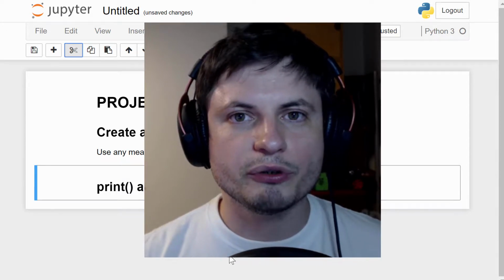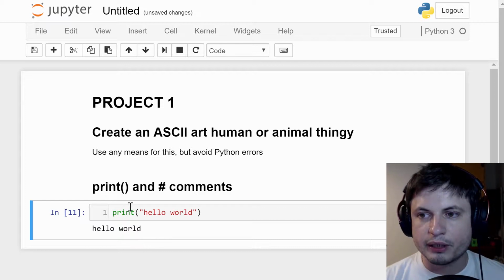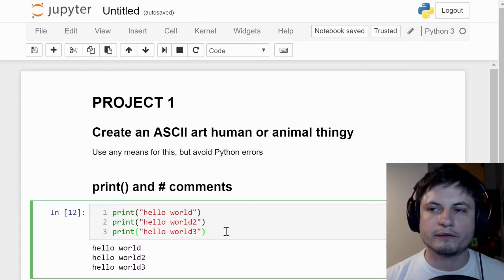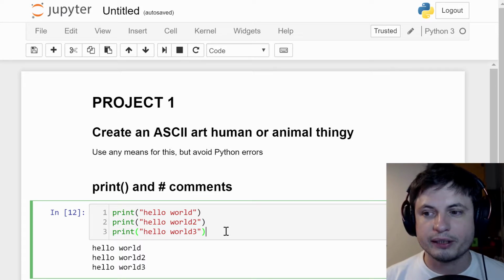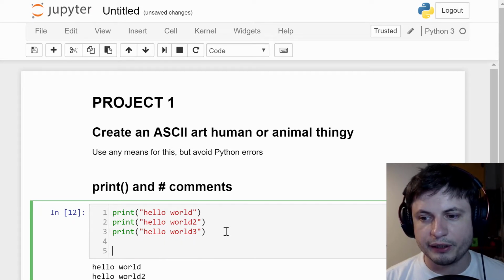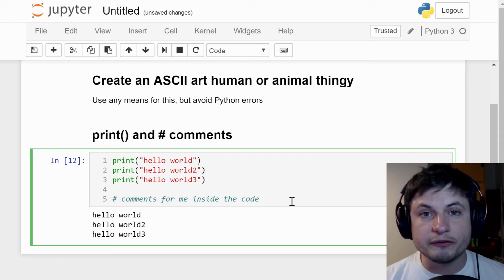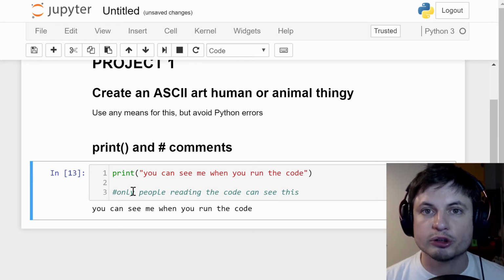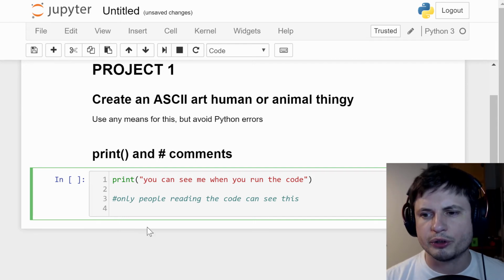Python Tutorial #8 - print and # Comments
Hello and welcome to my programming and technology channel.

In this video we are going to learn about print command and comments.

PROJECT 1:
This is an optional assignment for this part of the tutorial.
Your job is to try to create a simply Python code that will create any animal, create or person in ASCII art. ASCII art examples:
This does not have to be complex and could be just a few lines long. The solution to this will be posted in the a video.